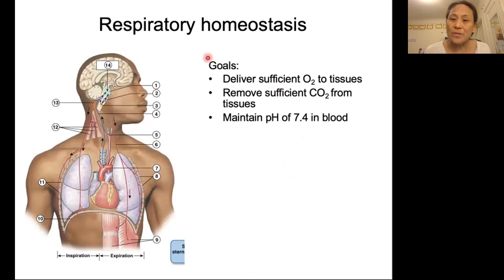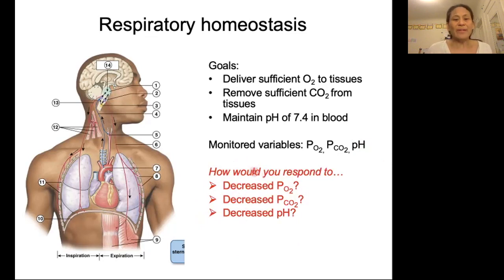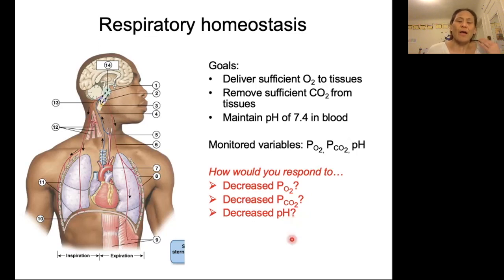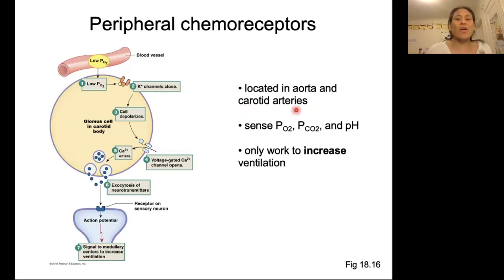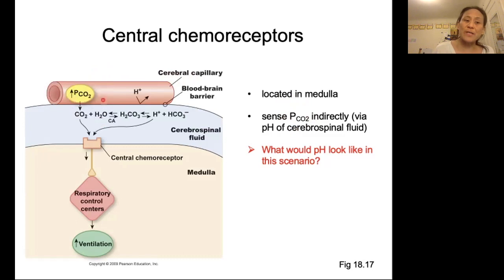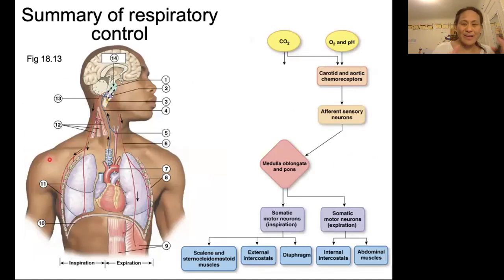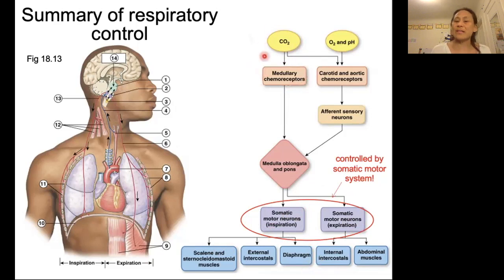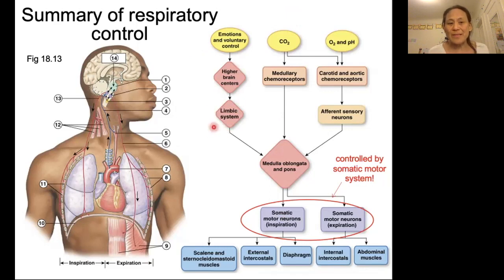Regulation of ventilation